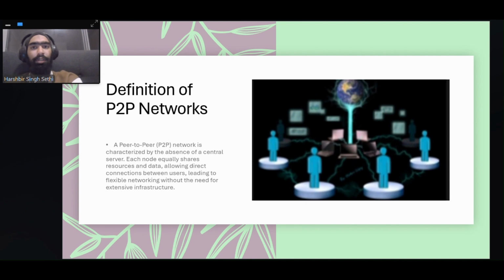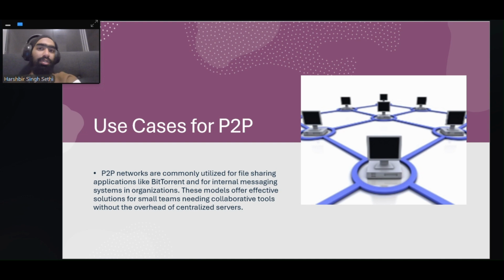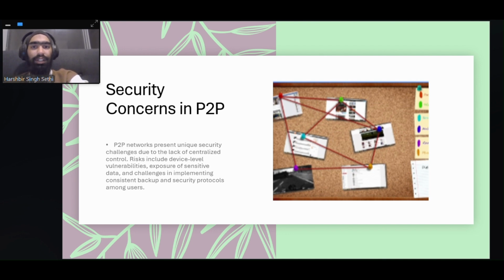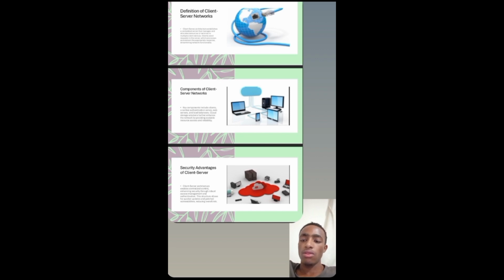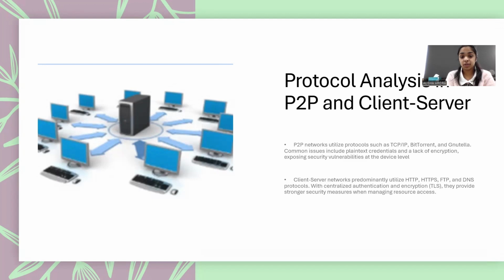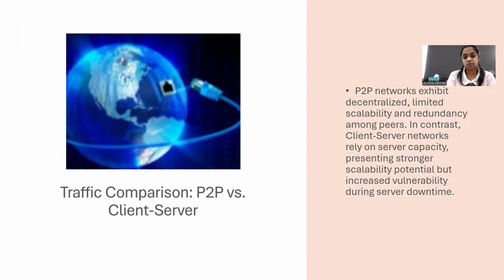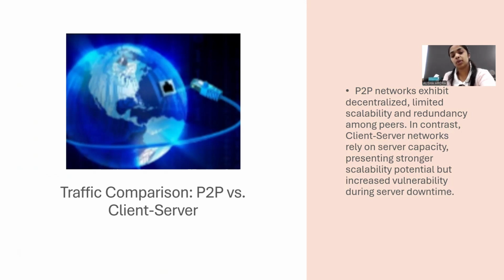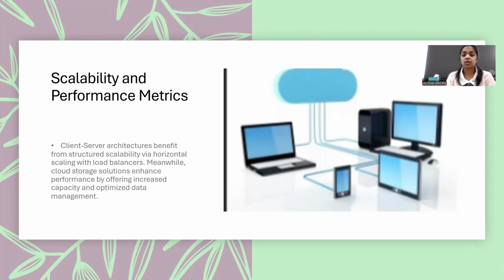P2P VS Cloud Server Network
By: Harshbir, Alsiha, Nikki and Max